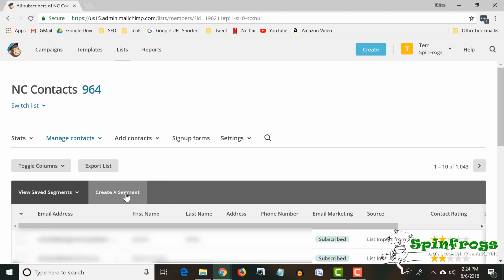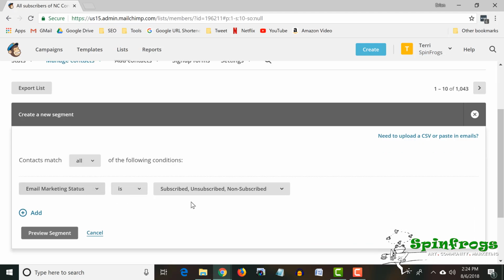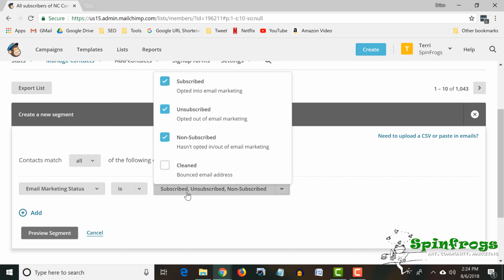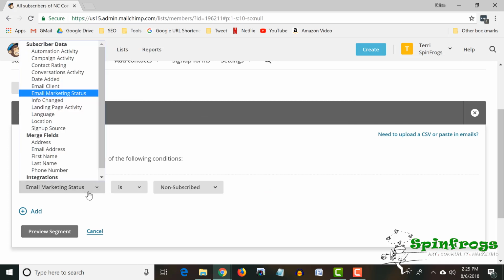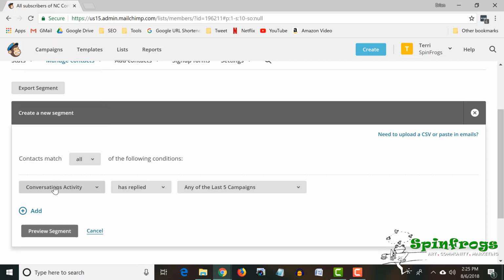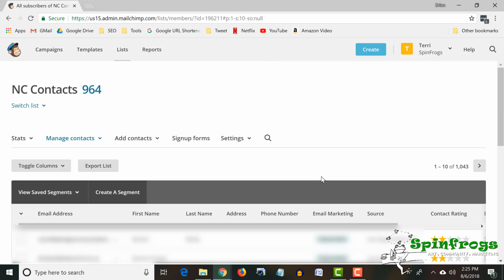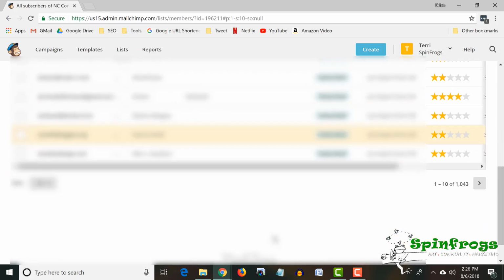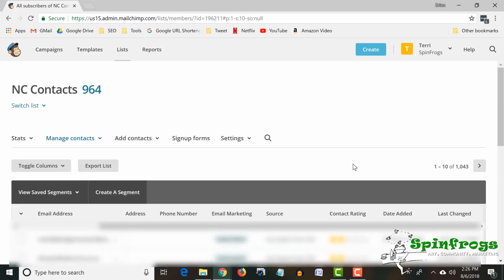How to Segment your MailChimp List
Ever curious how you can make your email marketing better? What about wondering how the box stores get away with 30 emails a month? This video will explain all of that and how to segment your list so you don't fail the way the box stores do!